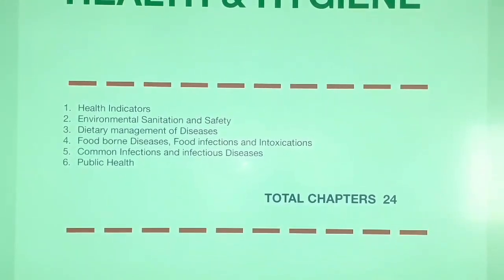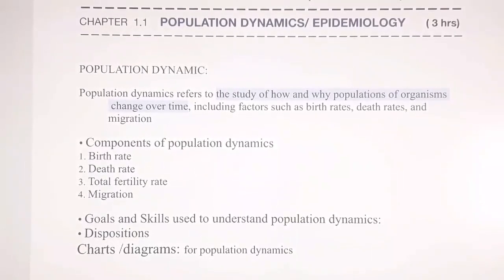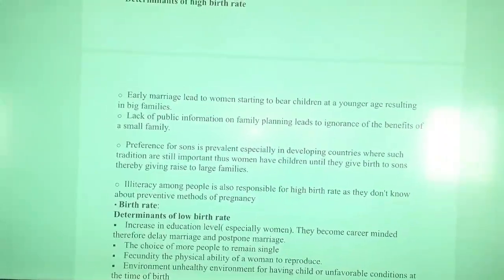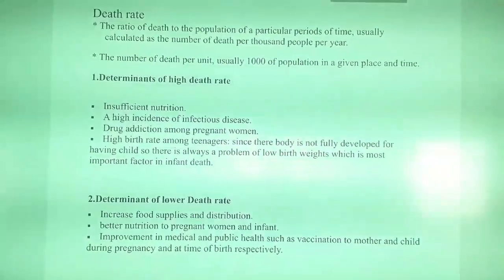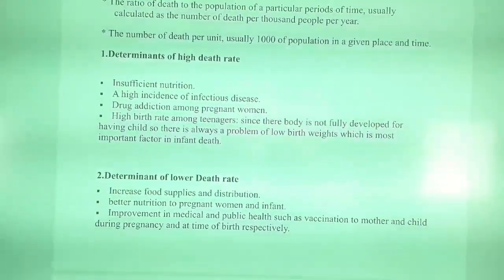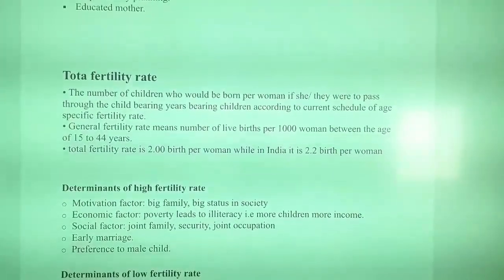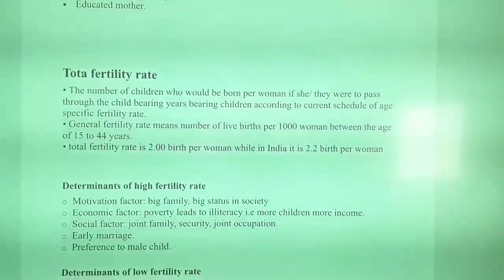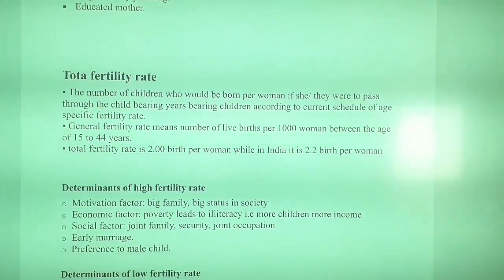Health & Hygiene Class 1st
About 1) Population Dynamics/ Epidemiology,
2) Family Planning Program,
3) Asian Perspective On Health & Life